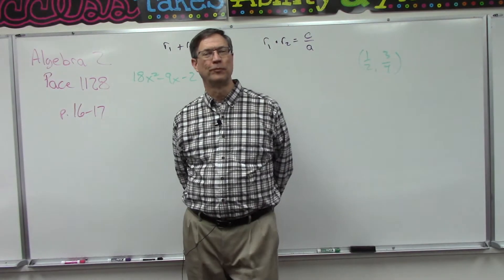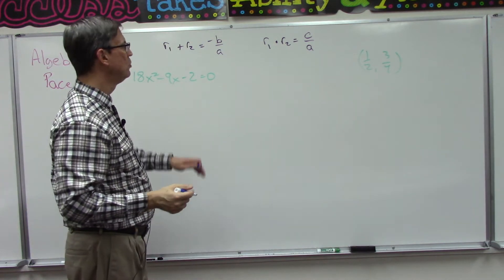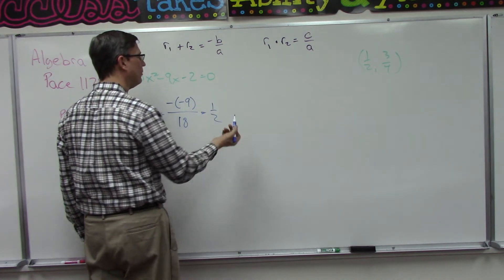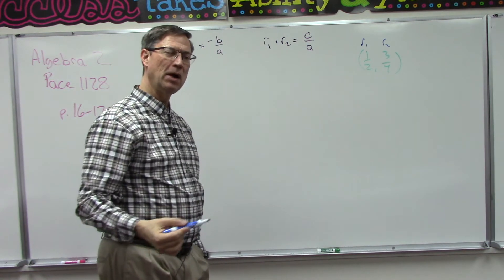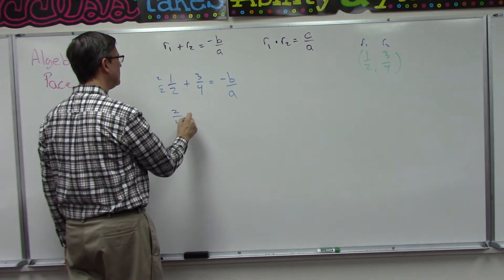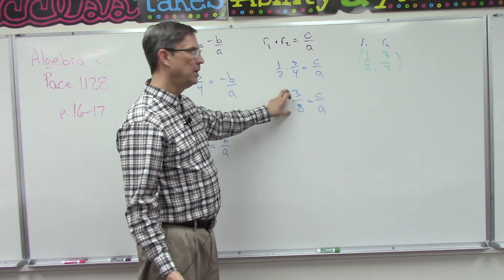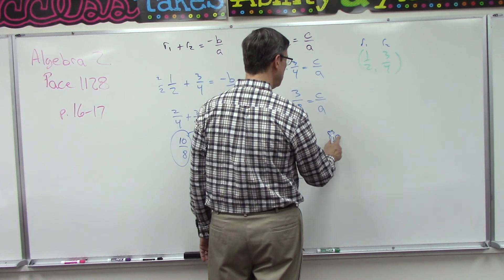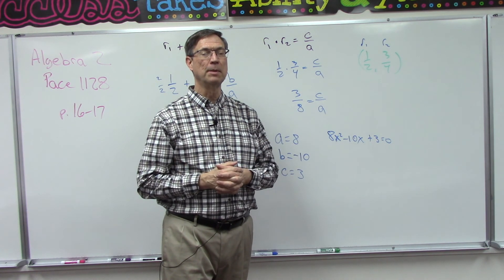Algebra 2 1128 p. 16-17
Quadratic coefficients - p 16-17 of Algebra 2 PACE 1128